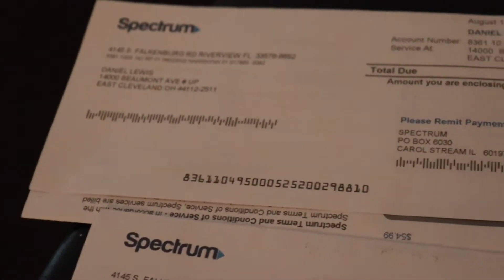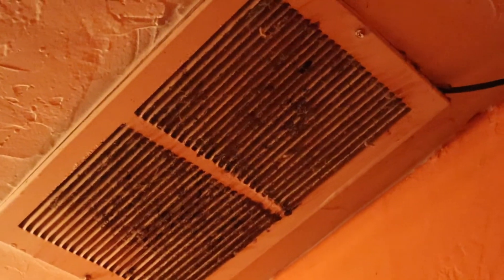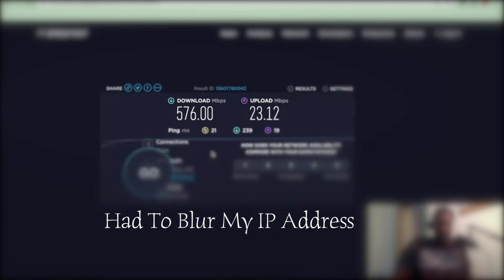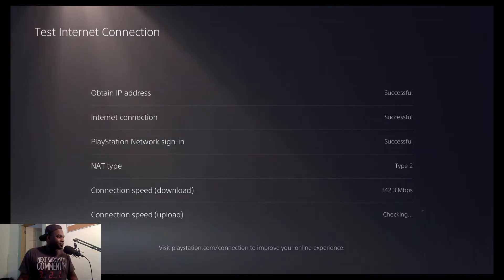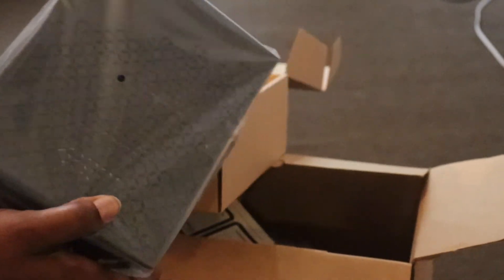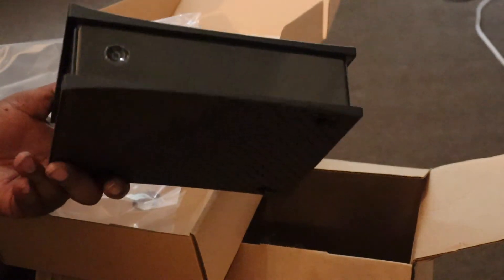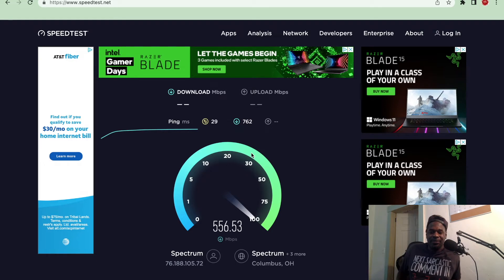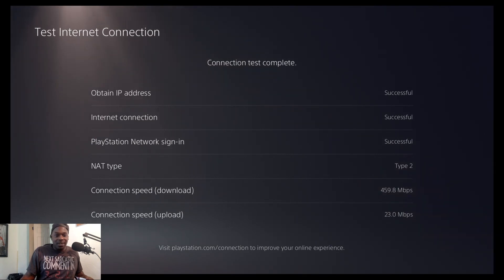Spectrum Sent Me New Equipment So I'm Running A Speed Test On It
Hi! I upload and live stream content from NBA 2k22 everyday. I also like to upload videos that help others grow on Youtube. Occasionally we also play Fortnite & Madden. Just know that I'm very consistent with uploads and streams.
If you're a real sports buff, check out our community section where there are several active polls. Fell free to vote on whatever topic you want.

Four54 Gaming Point System:
Redeem 250,000 Points - 50,000 MT  or 50,000 MUT Coin
Redeem 500,000 Points - 100,000 MT or 100,000 MUT Coin
Redeem 750,000 Points - 150,000 MT or 1,000 v-bucks
Redeem 1,000,000 Points - $10 PSN or XBox gift card
Redeem 2,000,000 Points - $25 PSN or XBox gift card

You aren't required to talk in the chat OR Donate money, but those things are always appreciated.